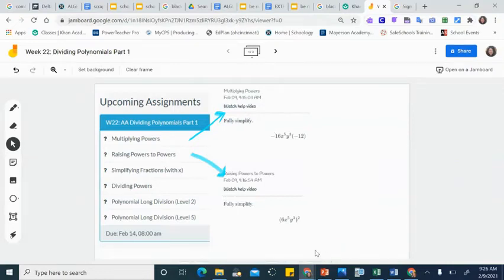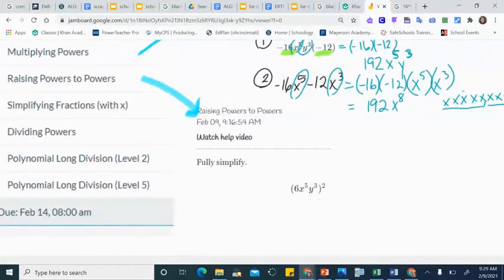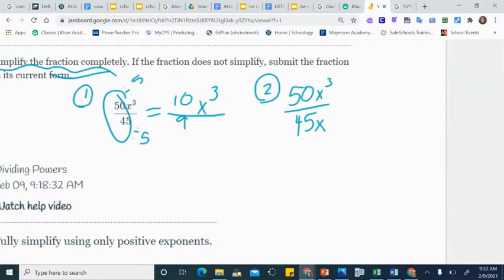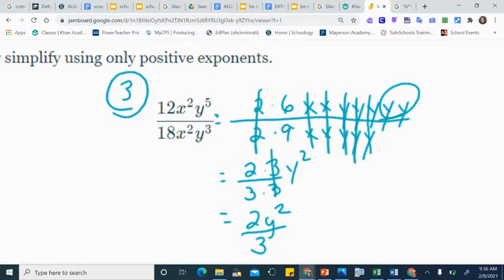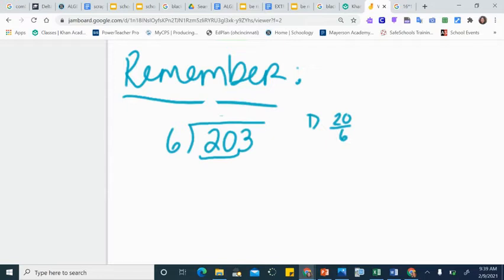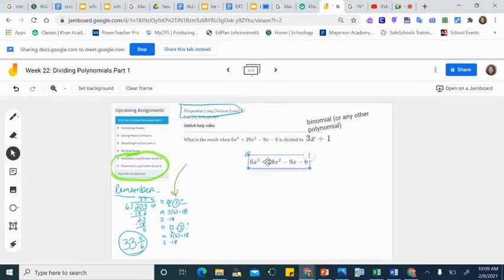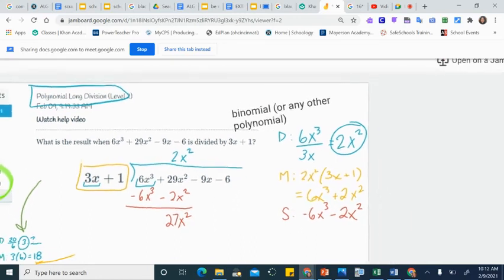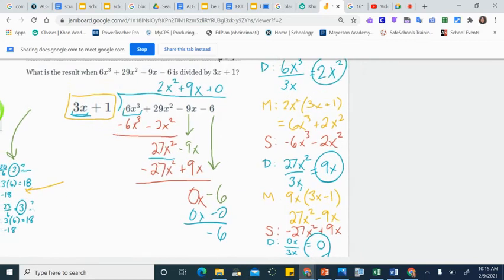Week 22: Dividing Polynomials Part 1